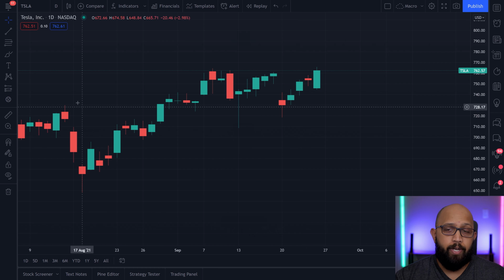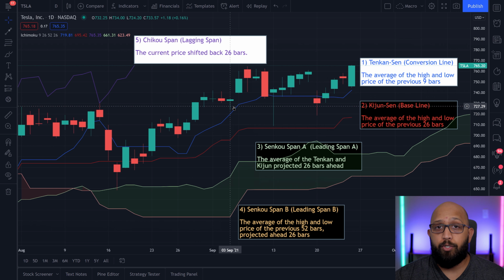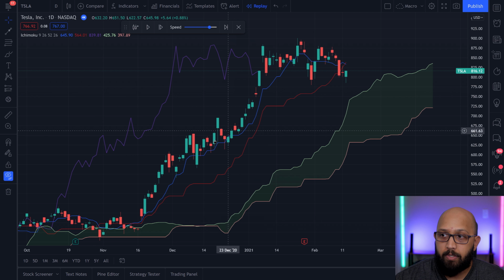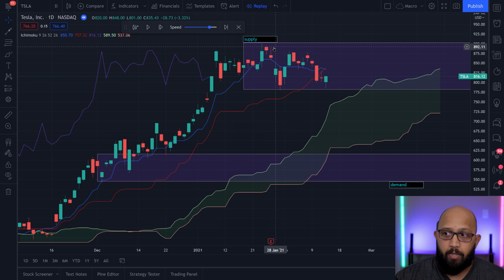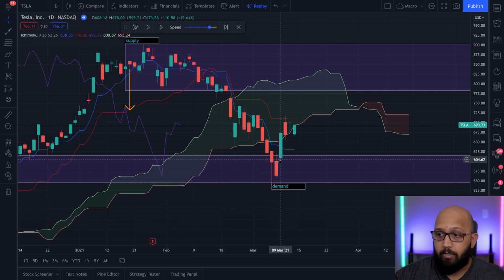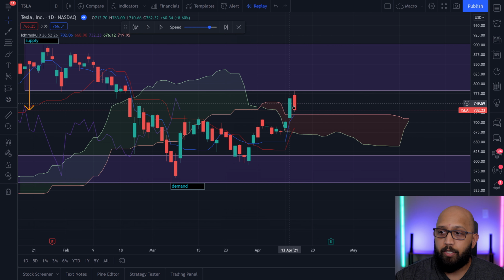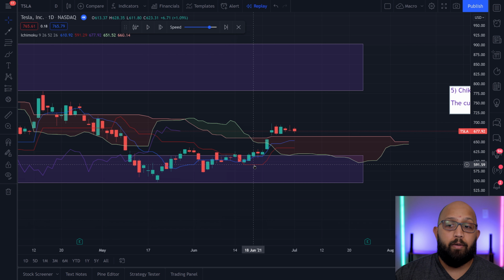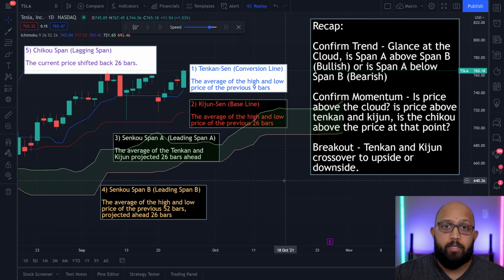Ichimoku Cloud Trading Strategy - Beginner Trading Series Ep. 5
What is Ichimoku Cloud? Ichimoku Kinko Hyo is a Japanese trading strategy first published in 1960 by Goichi Hosoda. This trading strategy combines multiple indicators into one so traders can identify support, resistance, trend, and momentum, all at a glance. This is one of my favorite indicators, and once you learn it, I'm sure you will find it very valuable in your trading journey.